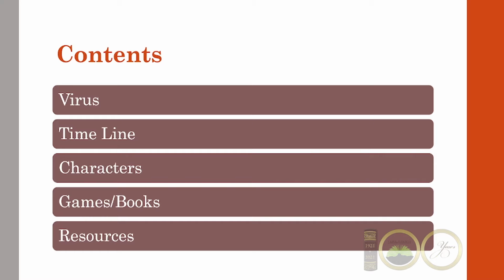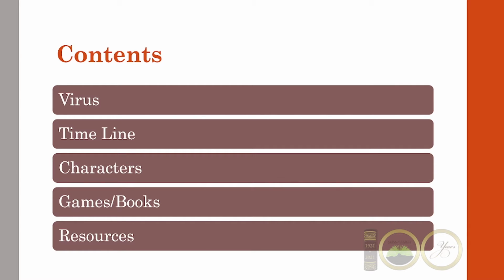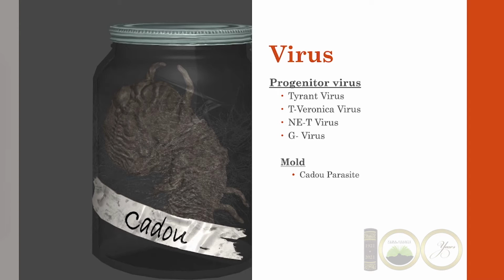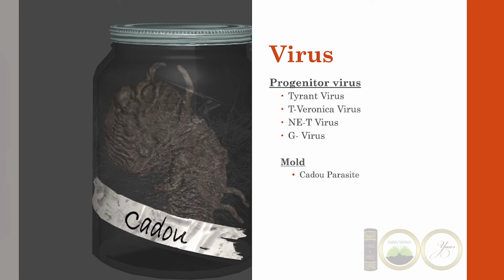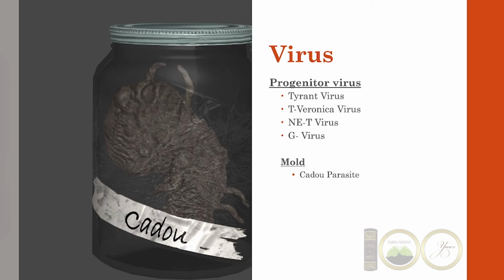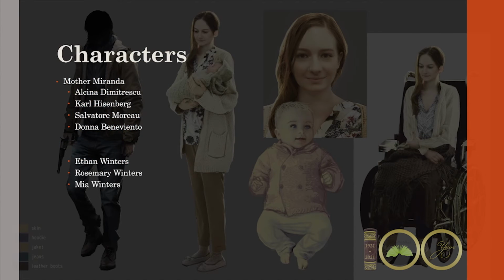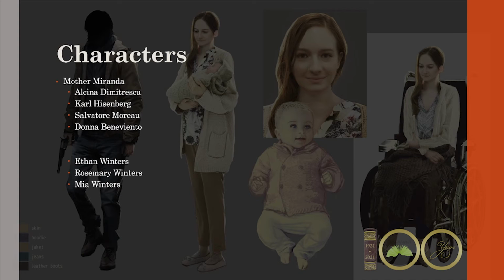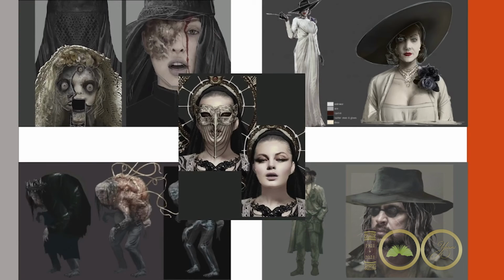Horror Game Lore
Explore the lore of Resident Evil Village and the Resident Evil franchise, which includes games, films, novels, comics, and plays.